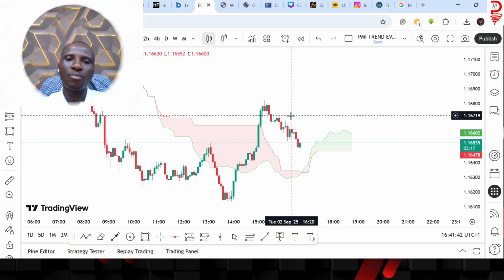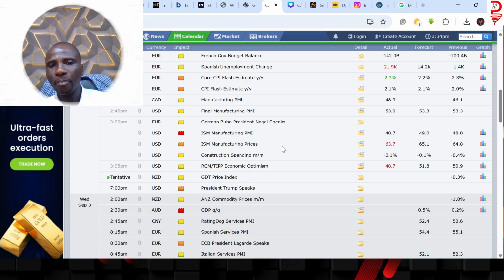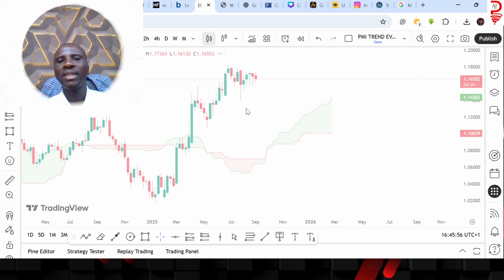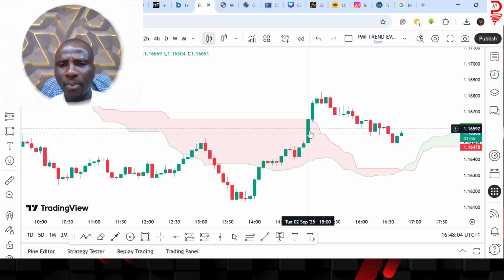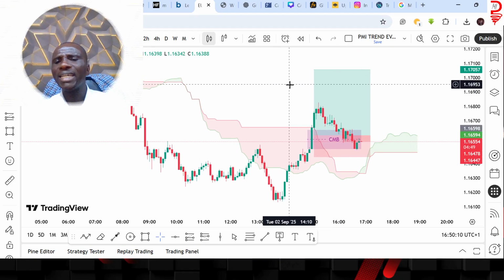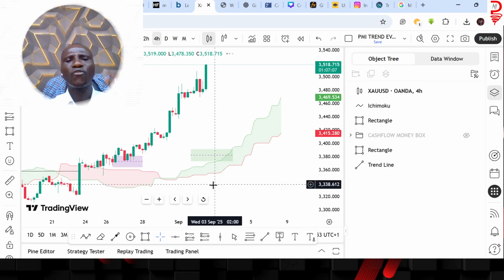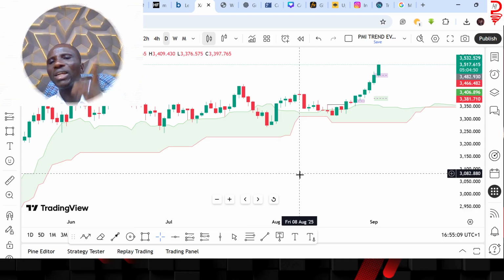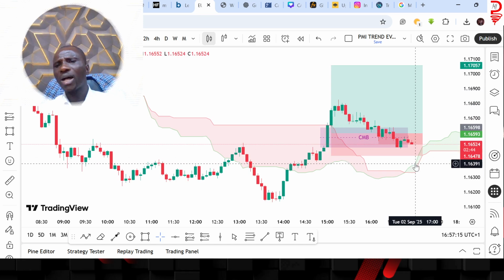Two Cashflow Trading Frameworks Every Forex Trader Needs (Gold and EURUSD Examples)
This video will explain to you the Two Cashflow trading frameworks you need to become a profitable Forex Trader